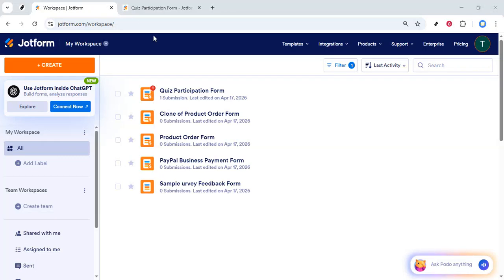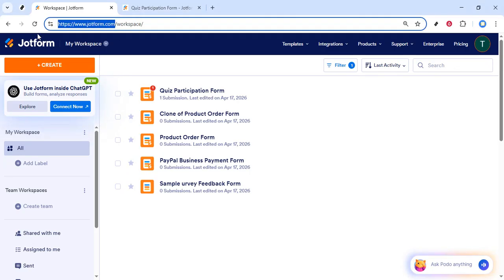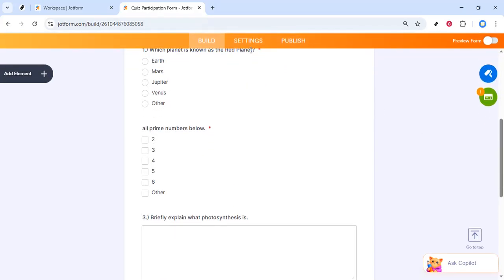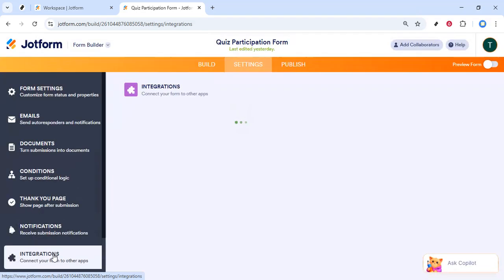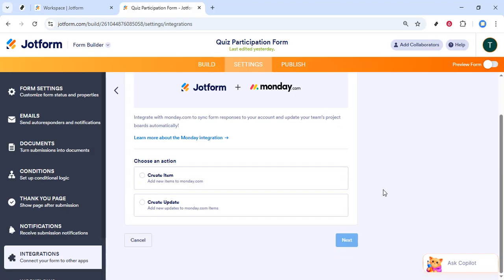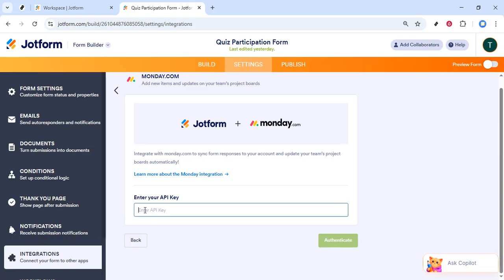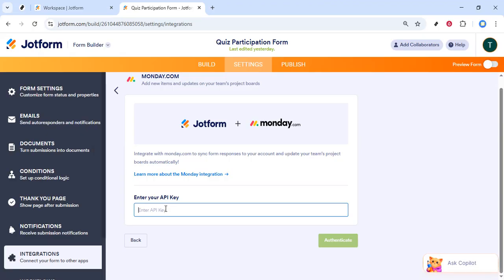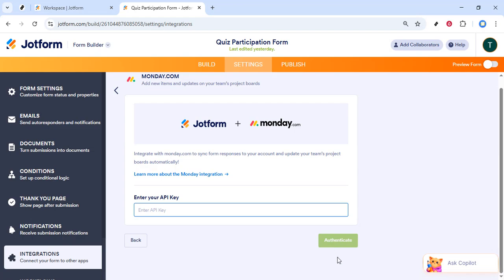How to Integrate Jotform with Monday.com (Easy Connect)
In this comprehensive tutorial, we will guide you through the process of integrating Jotform with Monday.com. This integration will streamline your workflow, allowing you to automate tasks and manage data more effectively. Whether you're familiar with these platforms or just starting, this video covers key steps and best practices for a seamless setup.

By the end of this video, you'll have a clear understanding of how to utilize Jotform and Monday.com together for enhanced productivity. Watch till the end to ensure you don’t miss any important details that could transform your project management.